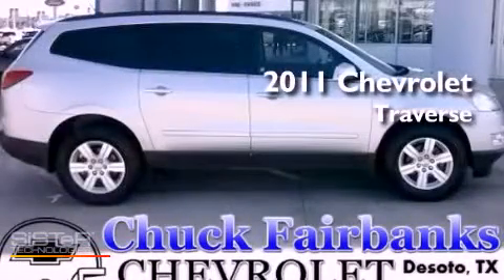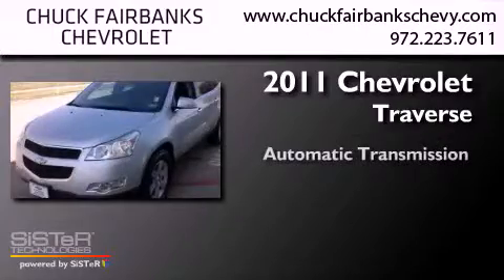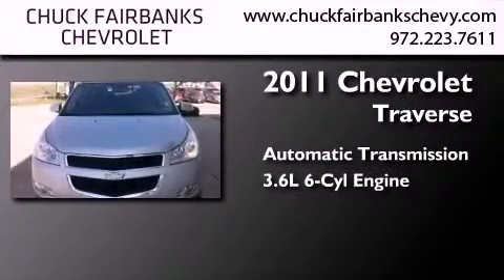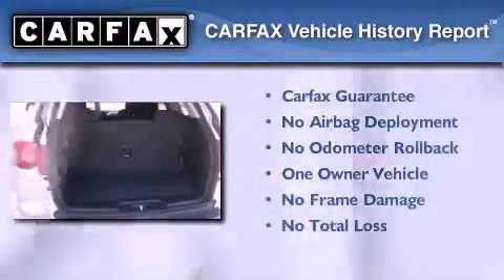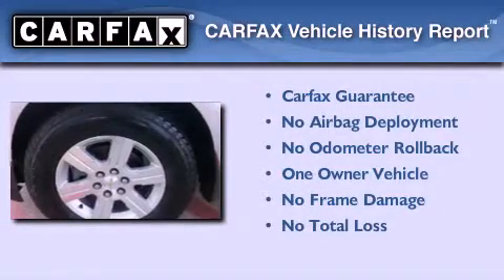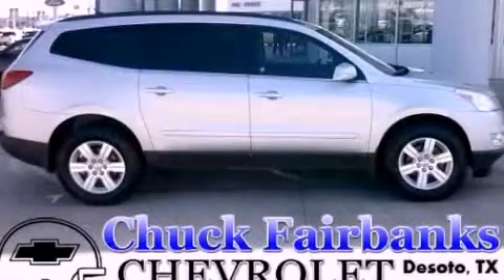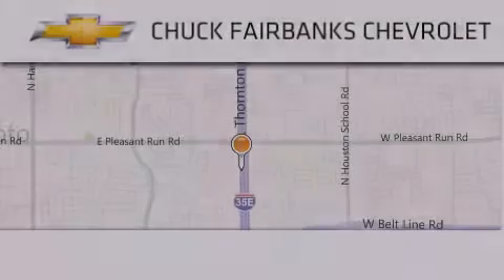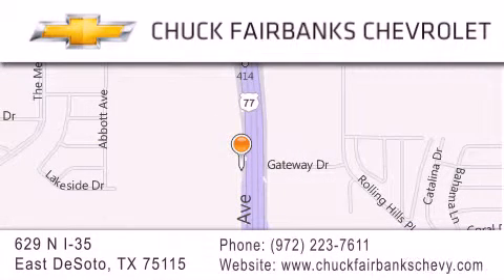Used 2011 Chevrolet Traverse DeSoto TX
Year : 2011
 Make : Chevrolet
 Model : Traverse
 Engine : 3.6L SIDI V6
 Trans . : Automatic
 Exterior : Silver
 Miles : 29,173
 Interior : -
 Stock : BJ164813U

 629 N. I-35 East